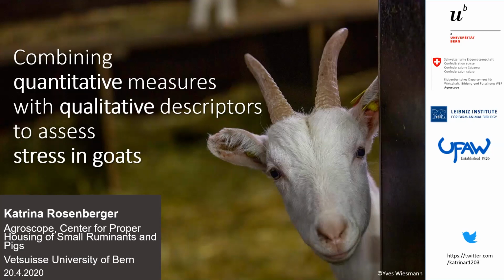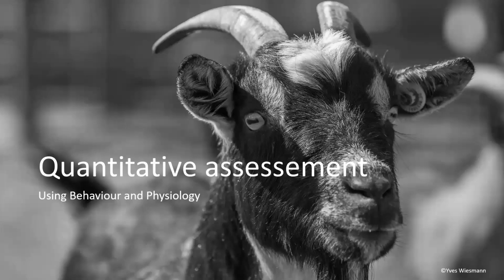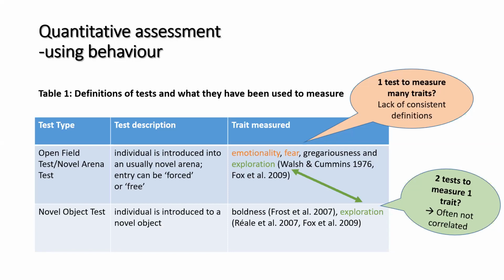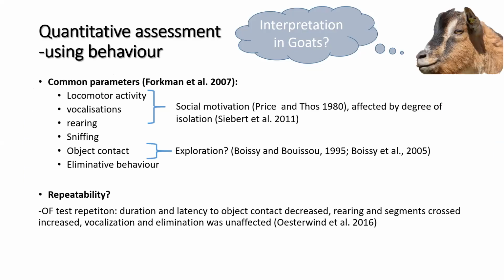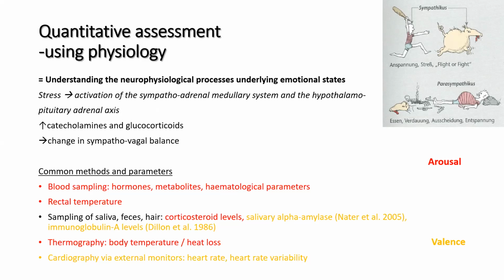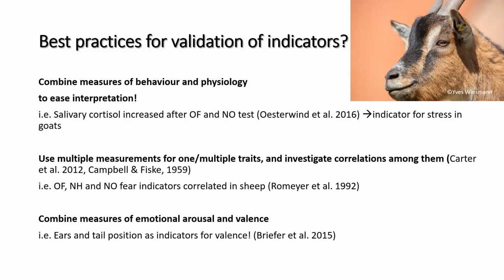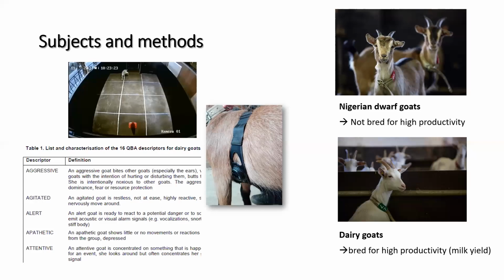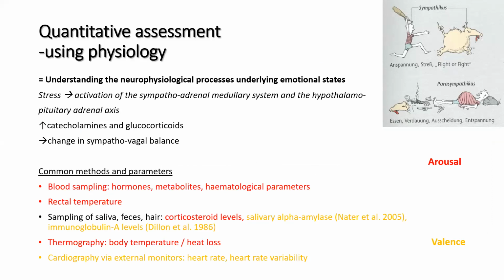[Katrina Rosenberger] Combining quantitative measures with qualitative descriptors to assess stress